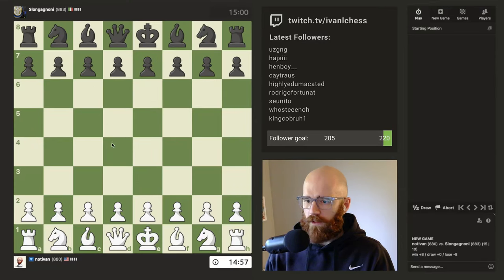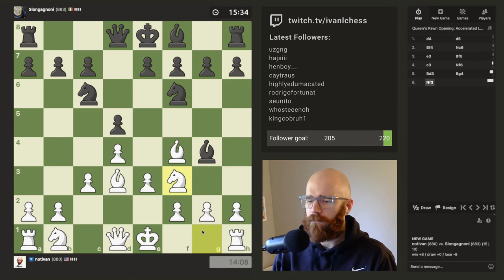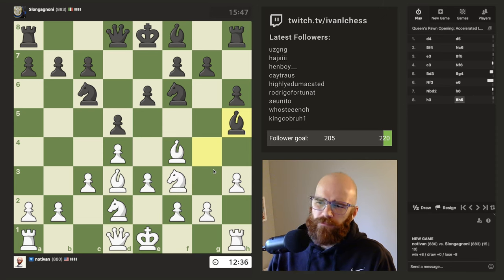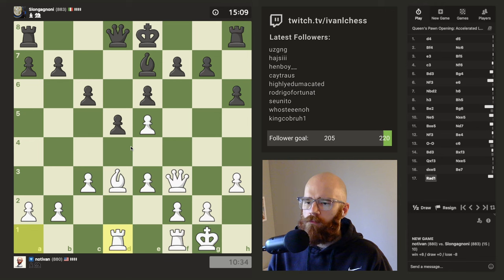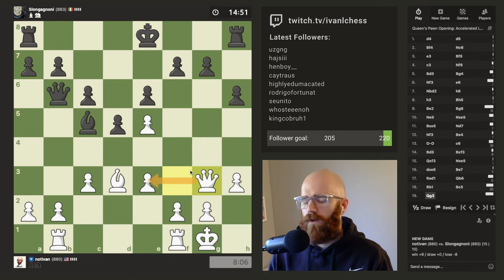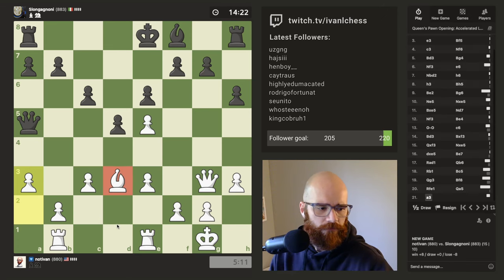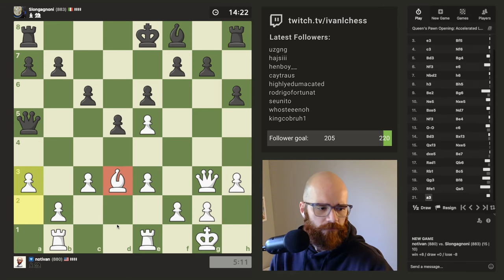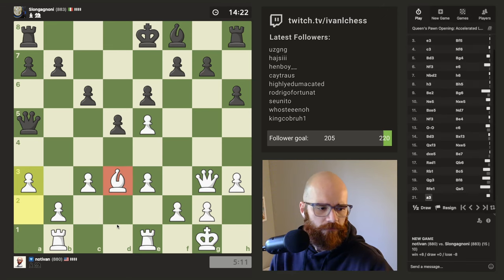Road to 1000 elo | Day 81 | Game 2 (880 elo)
How many times can someone call the g4 square g5? one too many

0:00 Game
32:04 Game review